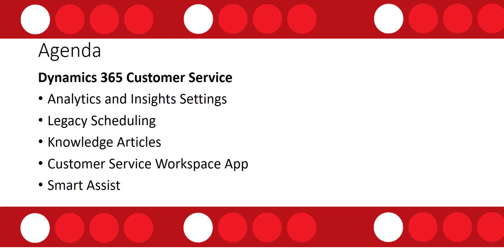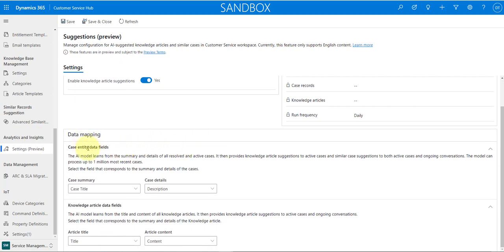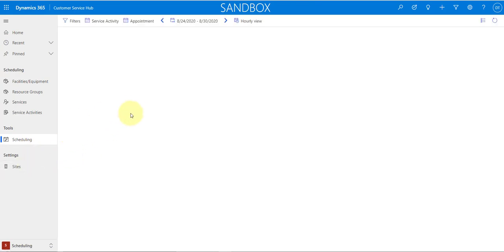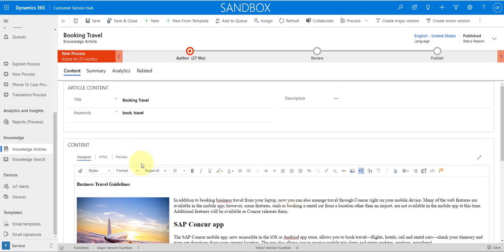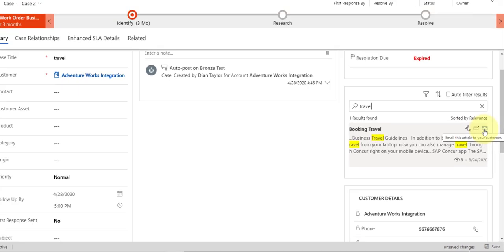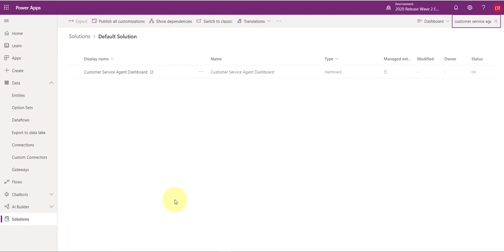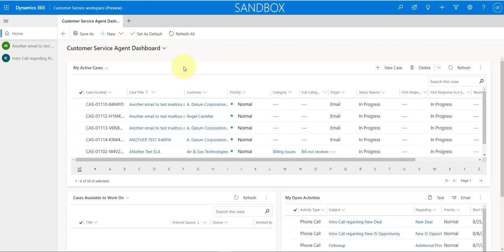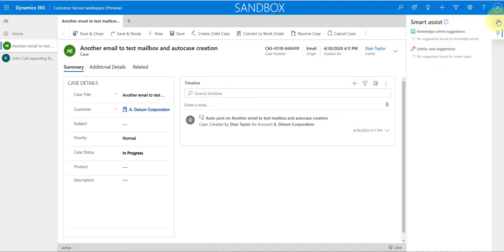2020 Release Wave 2 - Part 3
In this video I'll discuss updates new features of Dynamics 365 Customer Service in 2020 Release Wave 3 - D365 Customer Service Updates (Part 2)

1:06 Analytics and Insights Settings
3:05 Legacy Scheduling
3:50 Knowledge Articles
6:51 Multi-session Forms
8:44 Customer Service Workspace App
11:43 Smart Assist